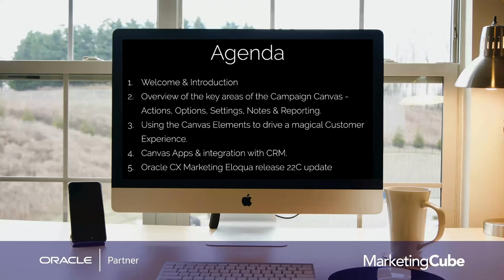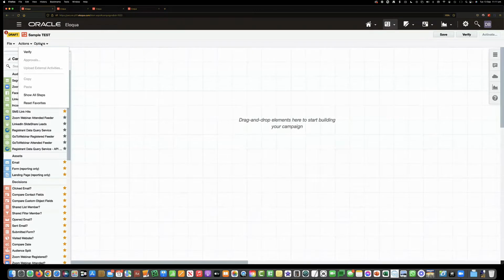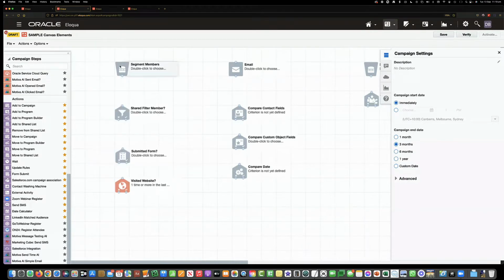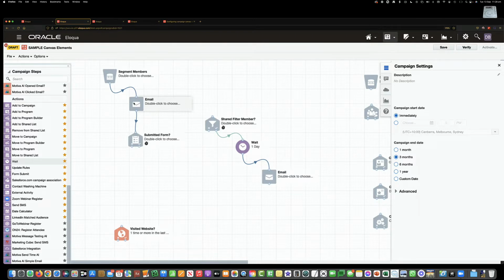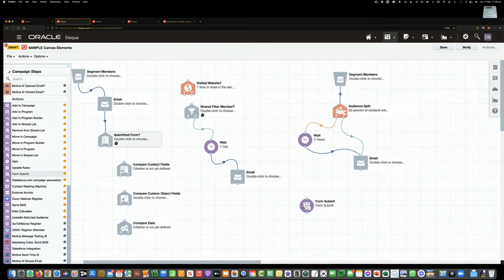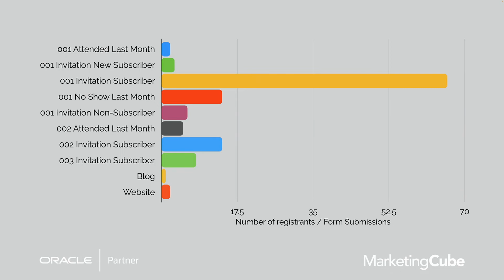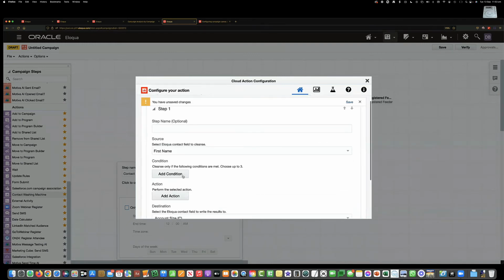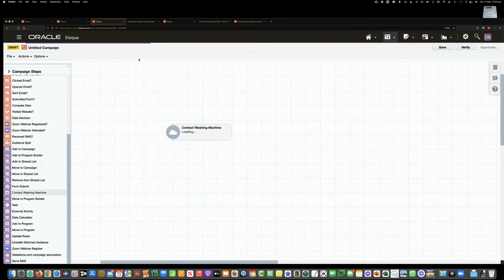Eloqua User Group | AsiaPac | Campaign Canvas 101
As a subscriber, you will always receive an invitation to join the live webinar each month. Two webinars are held to cater for the Americas and EMEA working day and a second for the Asia Pacific region.

Eloqua's multi-step campaigns and campaign canvas always prove to be a popular topic. It's where the magic happens, it's where you drive the CX and delight your audience.